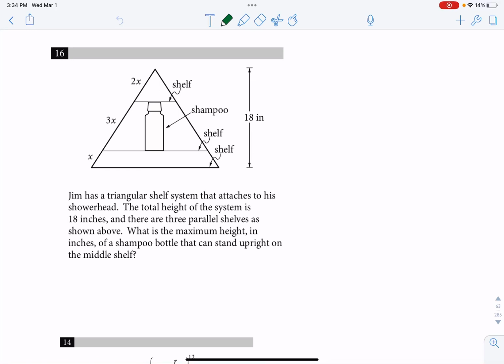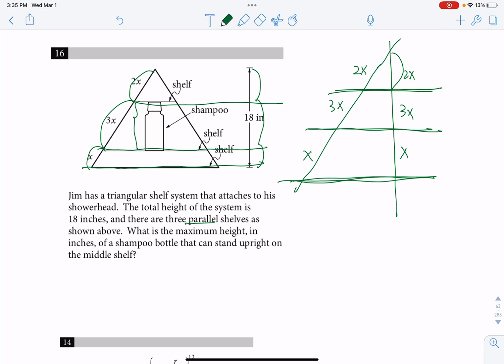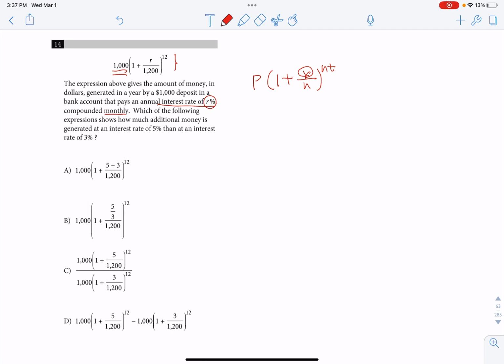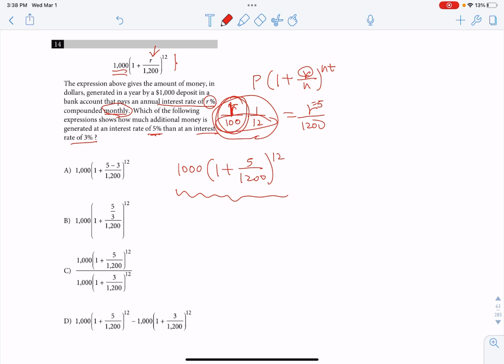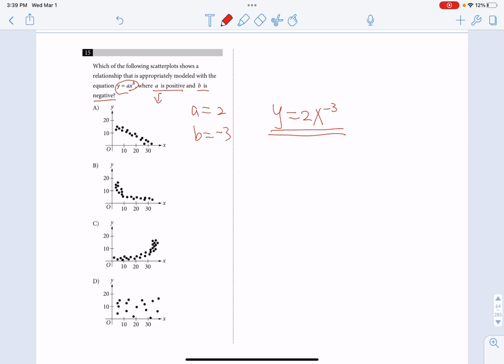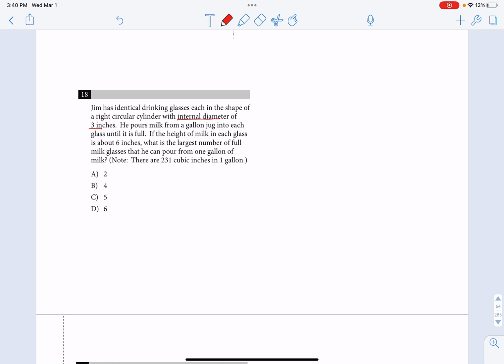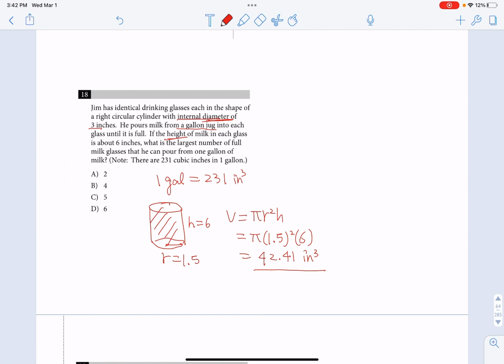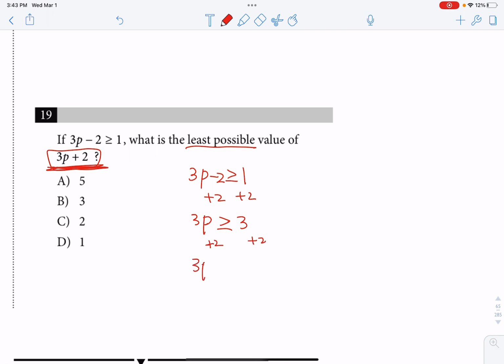New SAT Math Practice Problems: How to Solve SAT Geometry & Proportion Problems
In this SAT math practice video, we tackle geometry and proportion problems, including parallel line proportionality, calculating the volume of cylinders, and using the compound interest formula. These questions are designed to boost your problem-solving skills for the SAT Math section. Follow along as we work through each problem step-by-step, making complex concepts easier to understand and apply on test day!